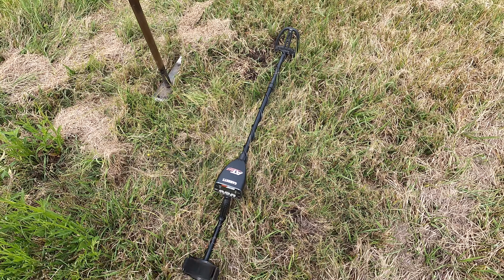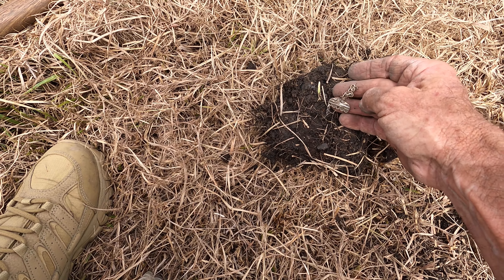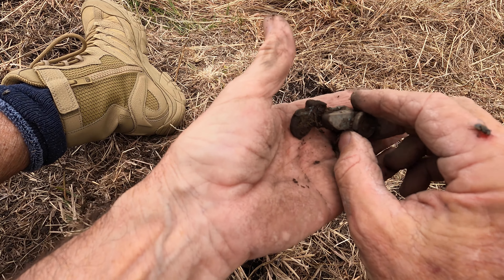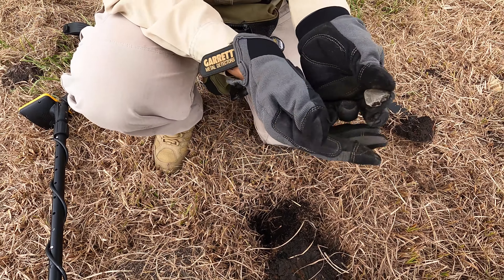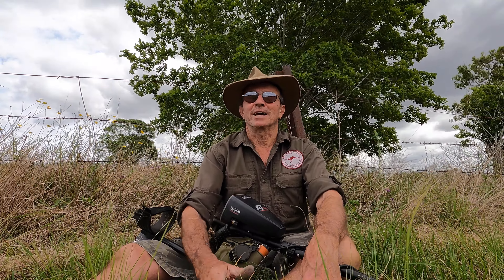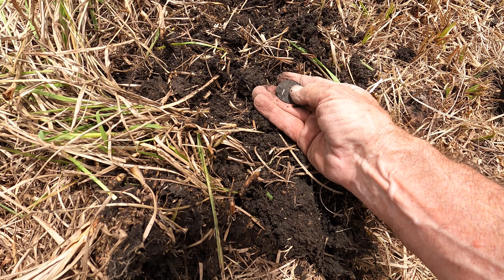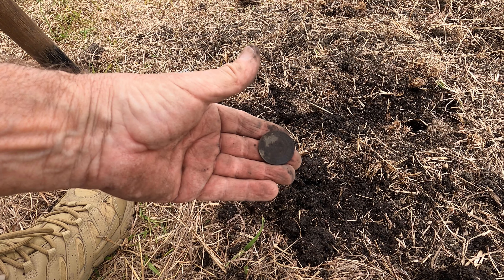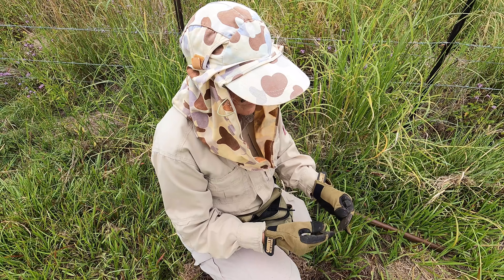Metal Detecting Abandoned 1800s Railway Station. Garrett AT Max.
This is our first sortie into a newly-researched abandoned railway station and siding that also had several railways houses associated with it. The site dates from the 1880s and was abandoned in the early 1960s. More videos to follow from this site - Happy Fossicking! Warren and Colleen.